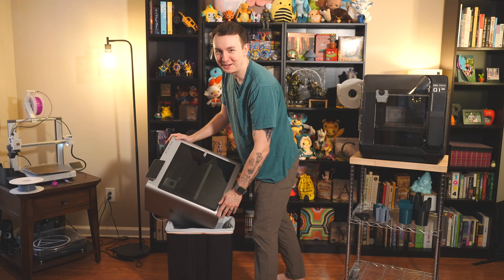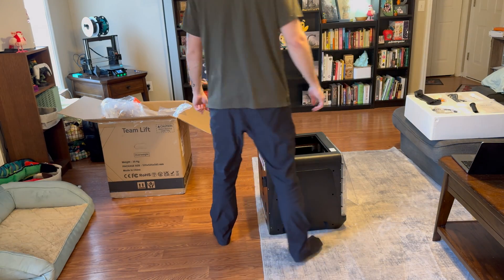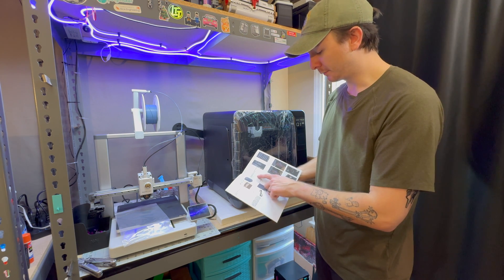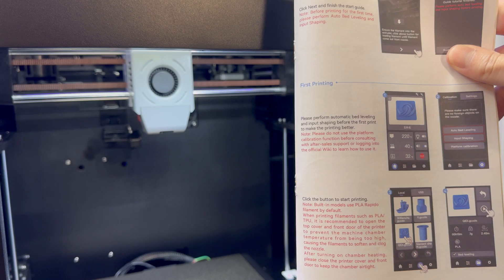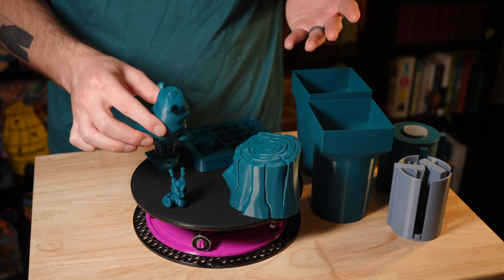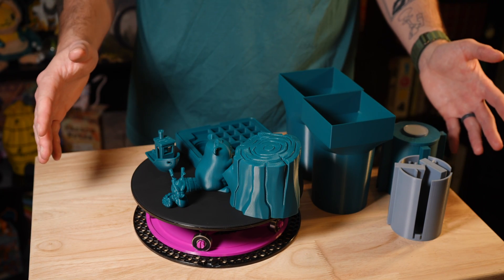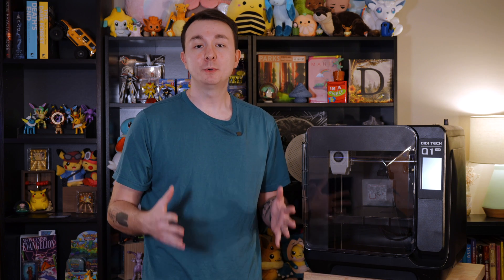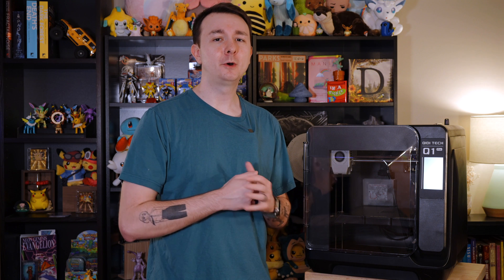Is This the Best 3D Printer for ABS?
Intro: 00:00
Features: 00:18
Pricing: 01:11
Unboxing: 01:57
Setup: 05:29
First prints: 08:04
PLA Prints: 09:22
ASA Prints: 11:30
Extra thoughts: 13:11
Outro: 15:38